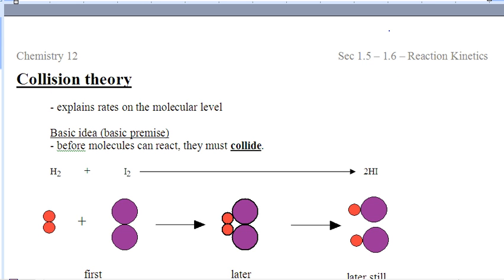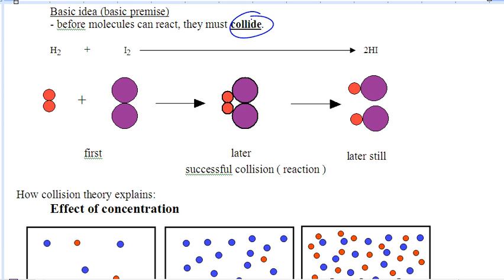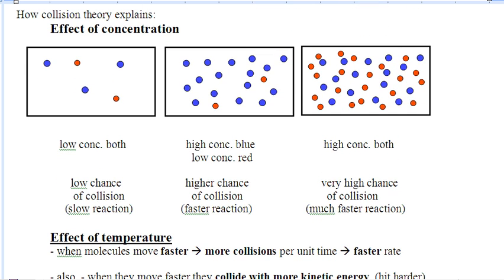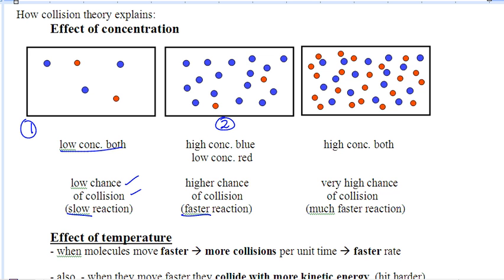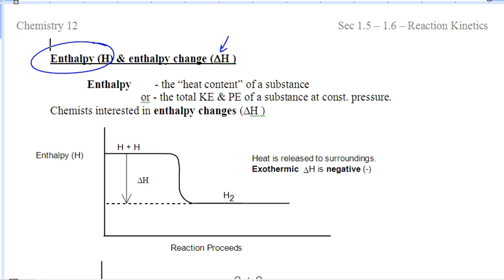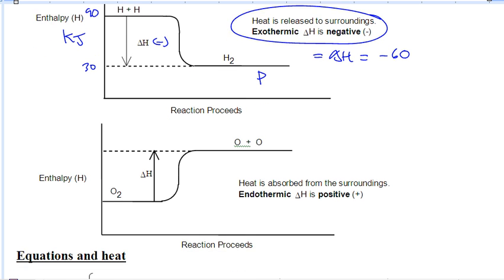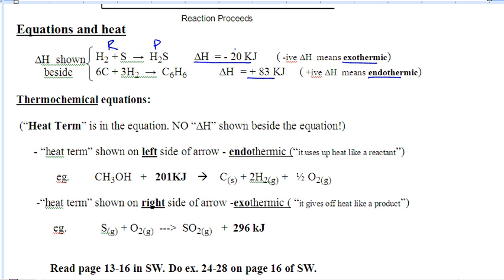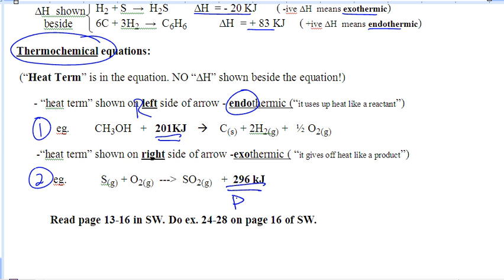Collision Theory - LT 1.6 - Chemistry 12 - Sec 1.5 - 1.6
Section 1.5 and 1.6.  This is an Introduction to Collision Theory and a Review of endothermic and exothermic reactions.